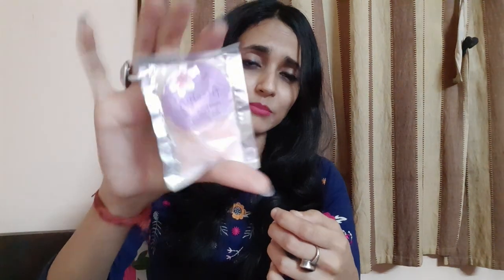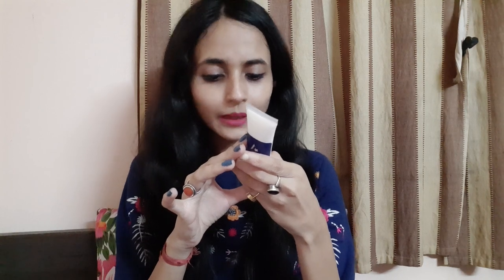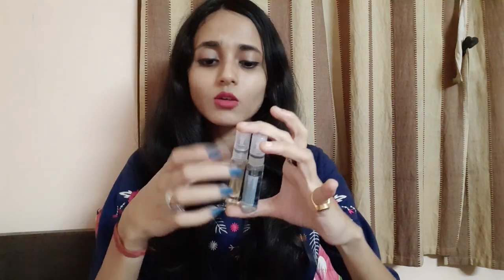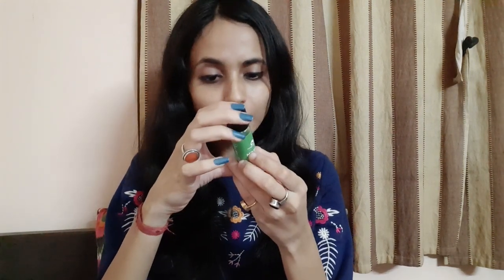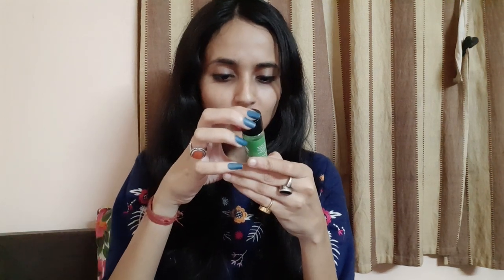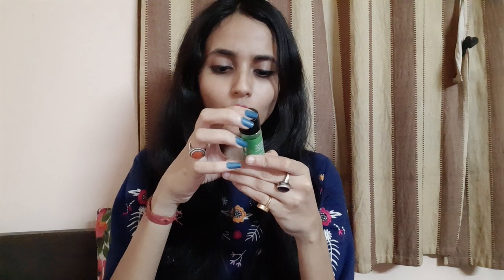GET 6 TRIAL PRODUCTS AT ONLY RS.200 || SMYTTEN APP REVIEW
Reference code to join this app: Hey! Here's an exclusive invite code to jump the queue to get on Smytten - "OrMw7"
Trust me, it's awesome!

The products which I choosed for trial are:

Mama Earth wet wipes (15 wipes)
Fuschia rose bath salt (15gm)
Aaranyaa hand and body lotion (30ml)
Denver mens perfume (10ml)
Ital veloce women perfume (10ml)
M caffeine Neem face wash (20ml)